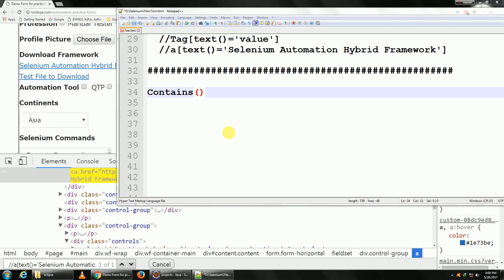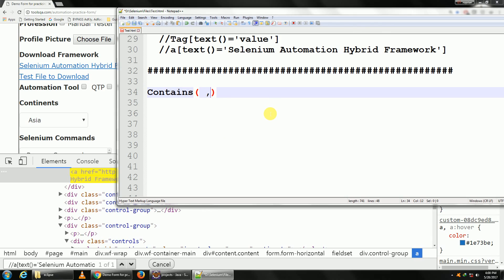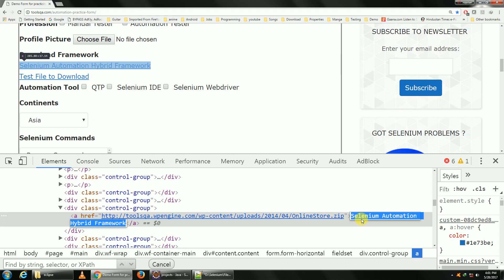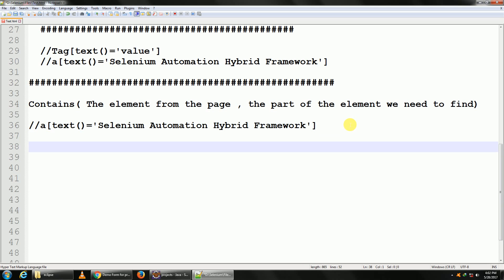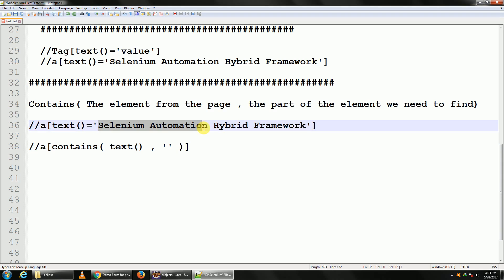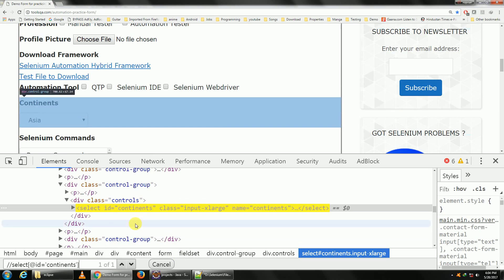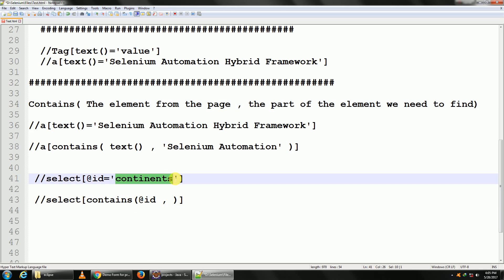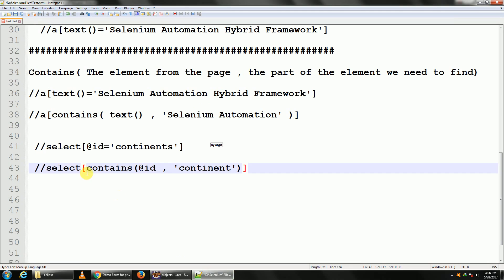Xpath Basic | Handling Dynamic Elements | Contains - Selenium WebDriver Tutorial 10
eg:

Contains( The element from the page , the part of the element we need to find)

//a[text()='Selenium Automation Hybrid Framework']

//a[contains( text() , 'Selenium Automation' )]

//select[@id='continents']

//select[contains(@id , 'continent')]